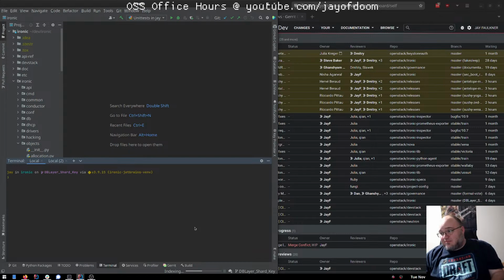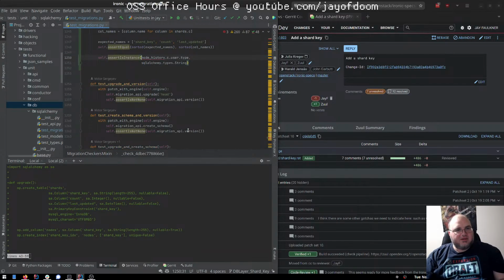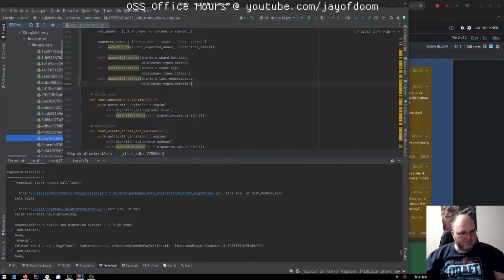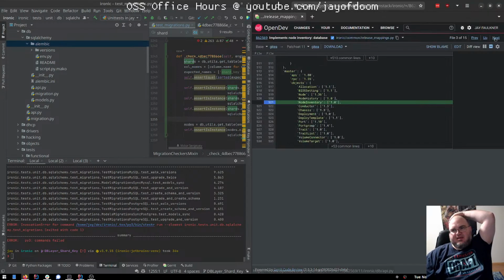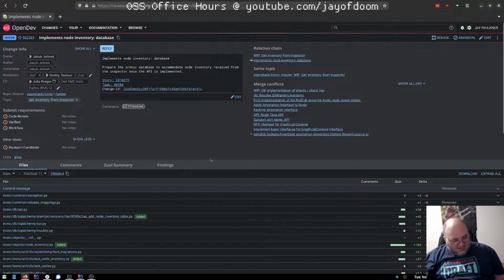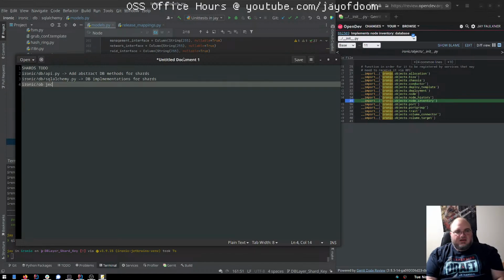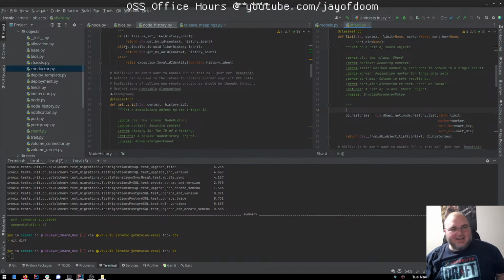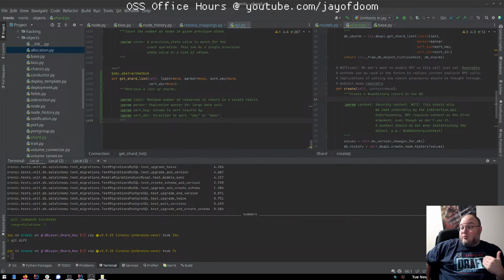Office Hours 2022-11-15 - Node sharding: migration tests and object layer work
Continued work on implementing shards table and node.shard_key, including doing unit tests to validate migrations and starting on object layers.